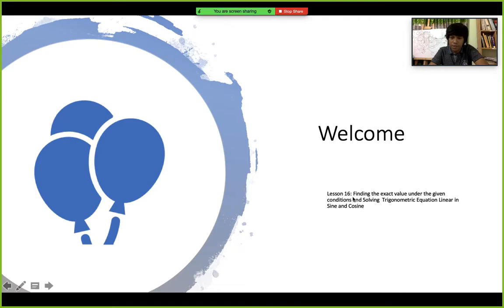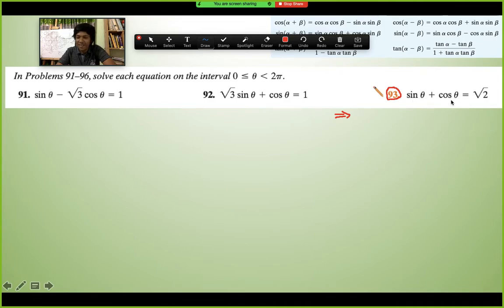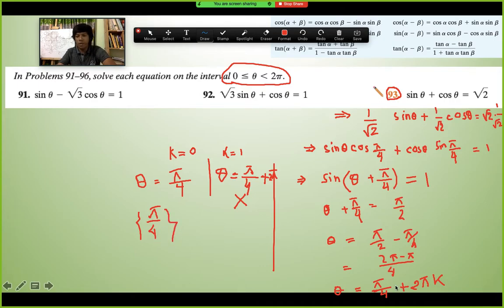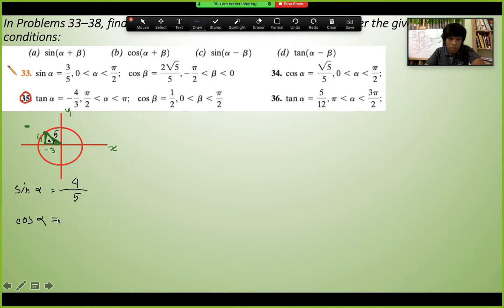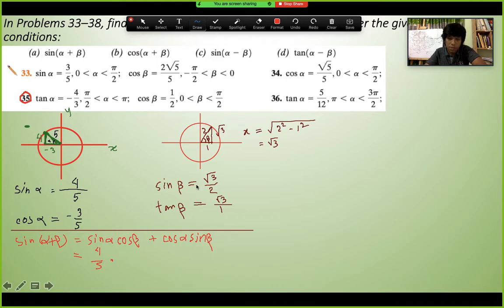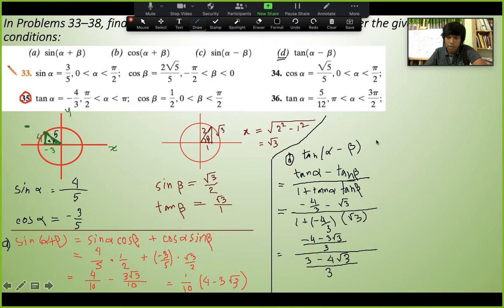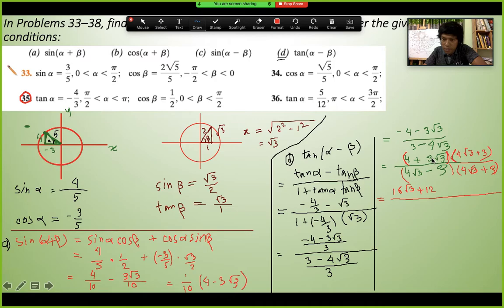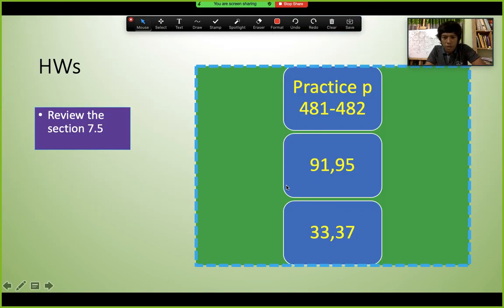Lesson 16: Finding the exact value under the given conditions and Solving Trigonometric Equations